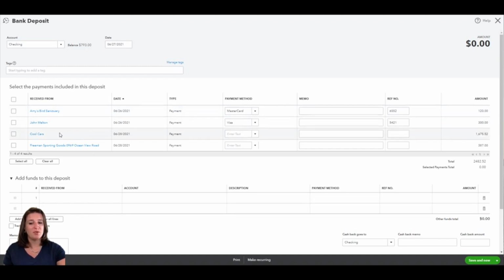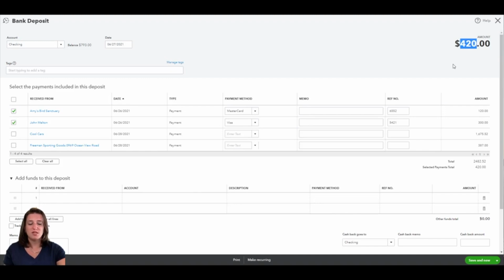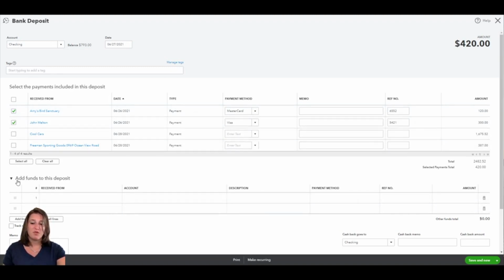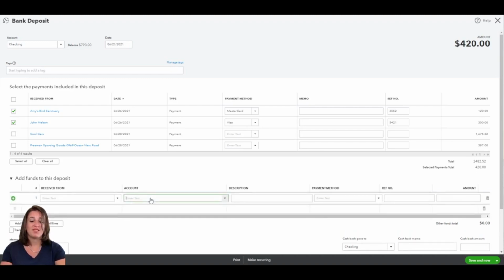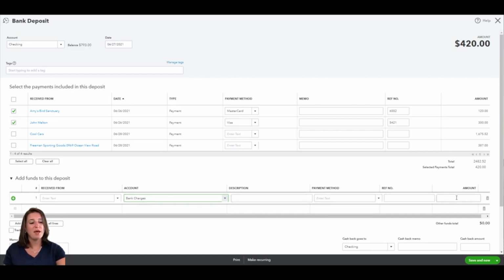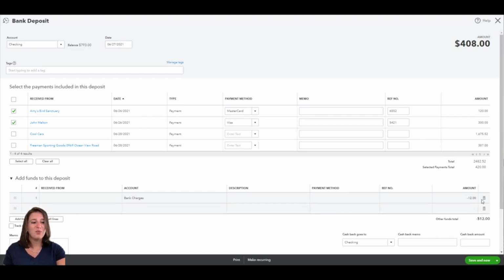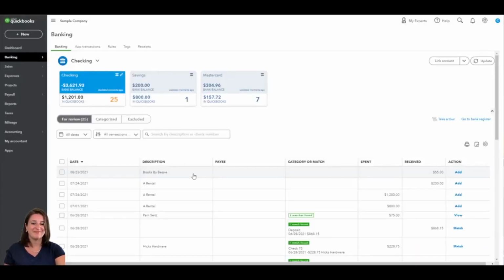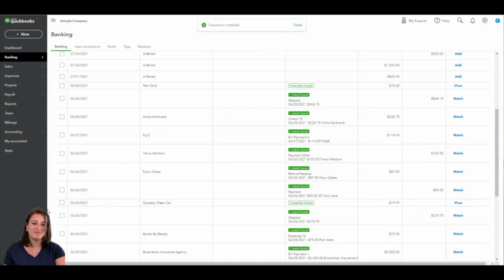QuickBooks - Undeposited Funds Part 2